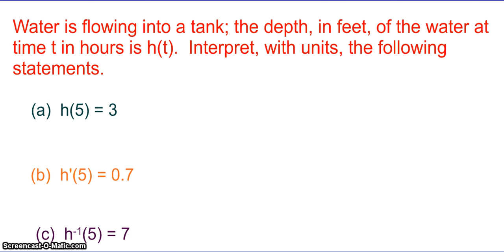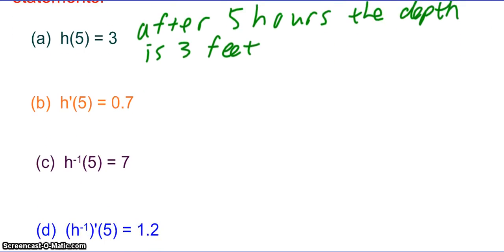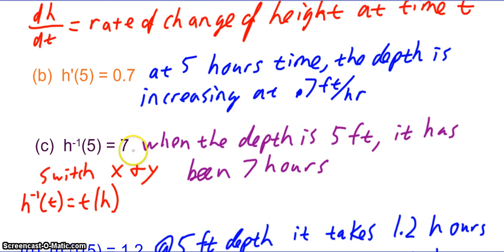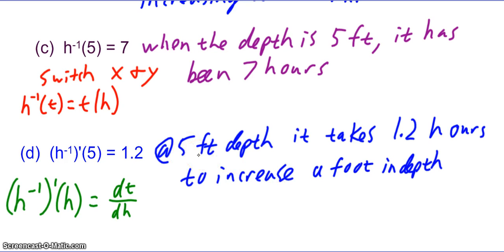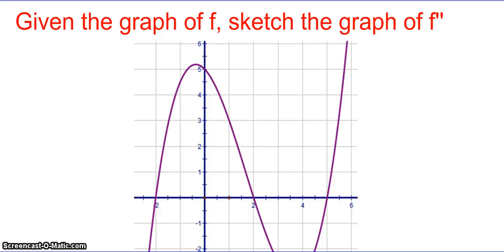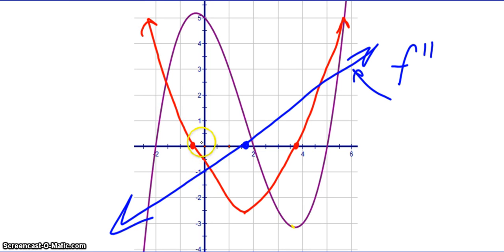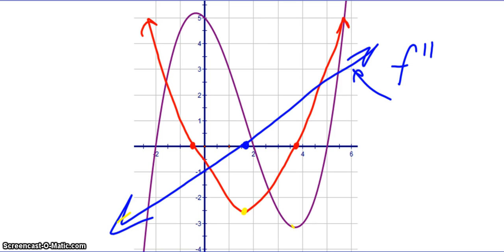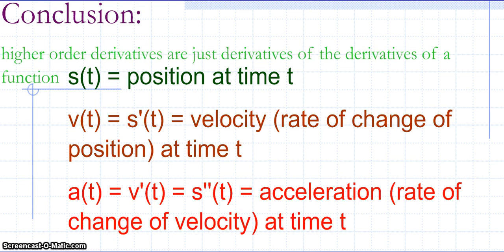more product and quotient rule practice and higher order derivatives part 2